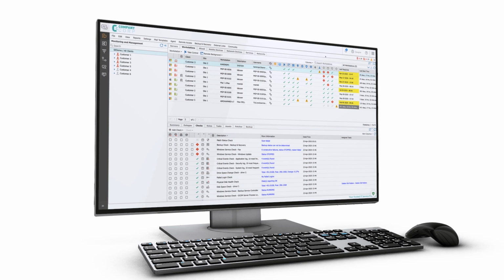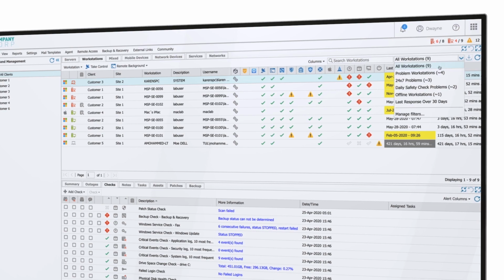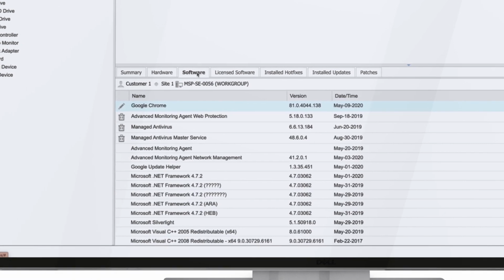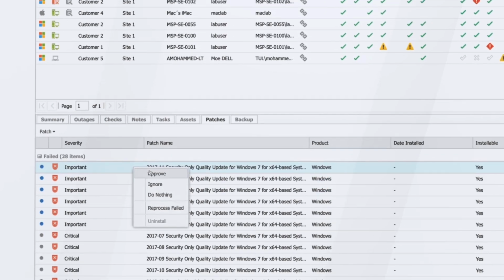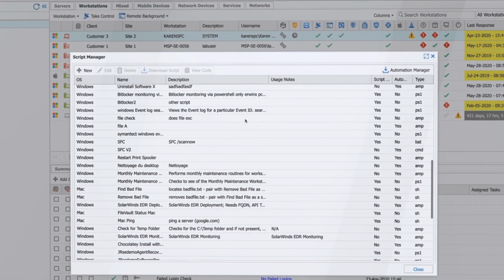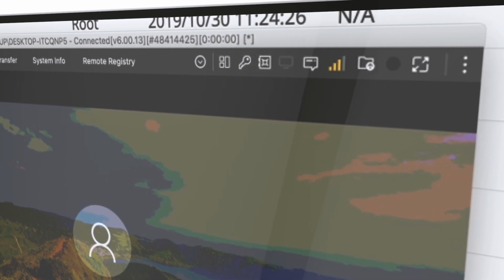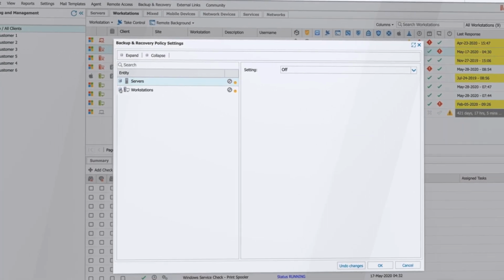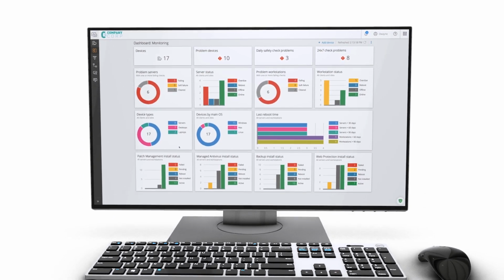SolarWinds RMM: A Lightweight Desktop Management Software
SolarWinds Remote Monitoring & Management software (RMM) is designed to make your job easier.

RMM saves you time by allowing you to:

· Monitor desktops and fix problems before end users are impacted
· Provide support quickly and remotely
· Reduce time spent tracking inventory
· Minimize risk with tighter controls on installed software
· Avoid predictable problems by automating daily maintenance and routine tasks.
· Not only can you have more time to pursue strategic projects but your end users can have better service, increased uptime, and greater productivity as well.